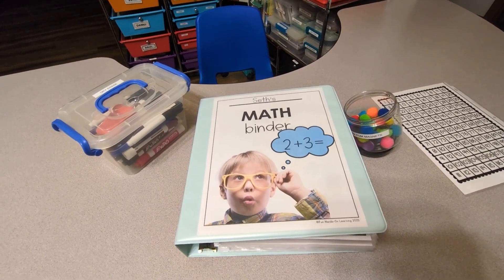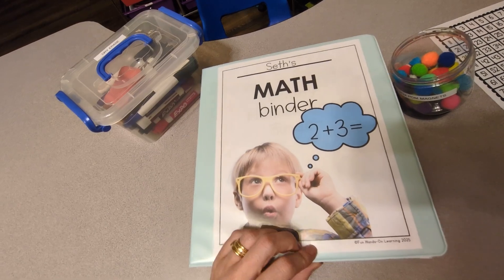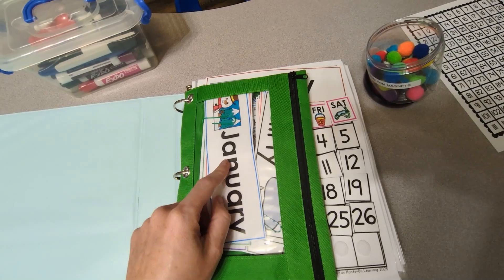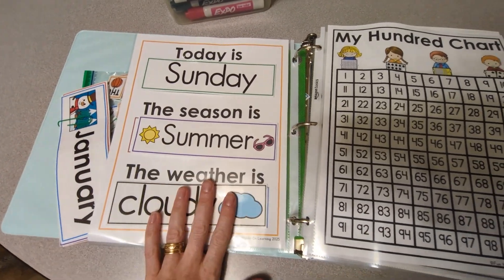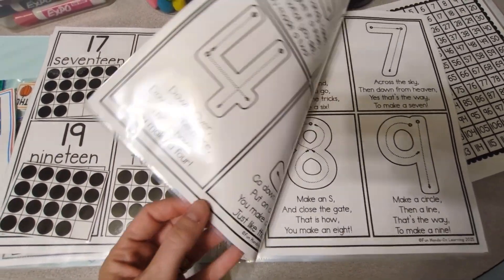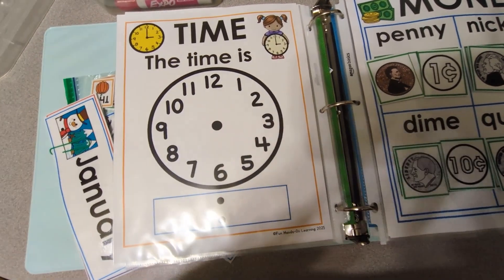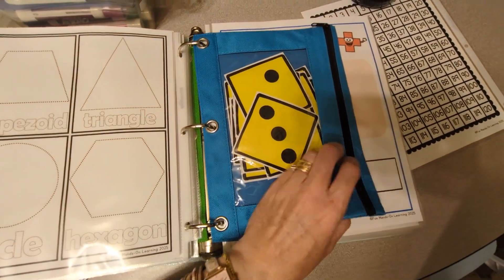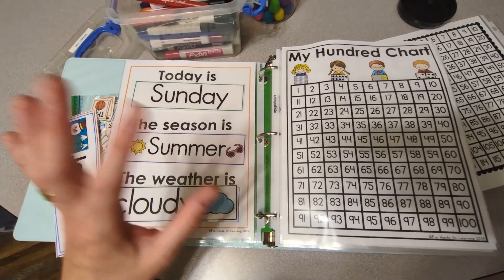Interactive Math Binder (Pre-K, Kindergarten, Special Needs)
This interactive math binder guides primary students in the following skills; Calendar Skills, Numbers / Place Value, Time, Money, Shapes, and Addition.